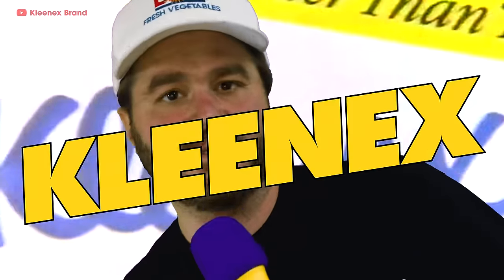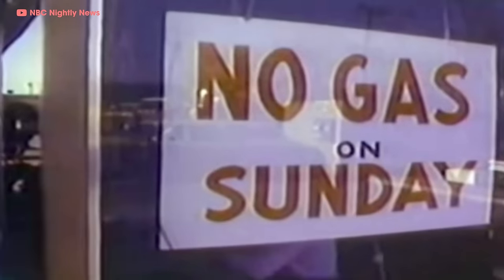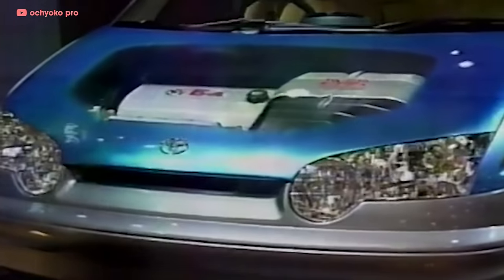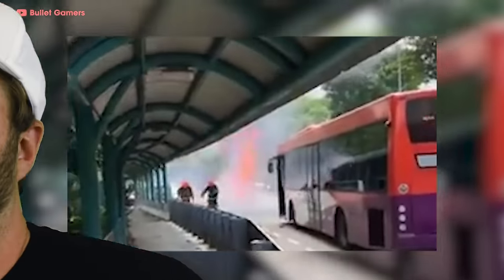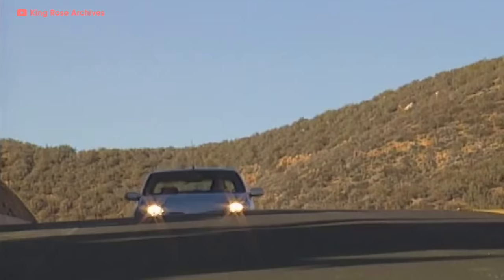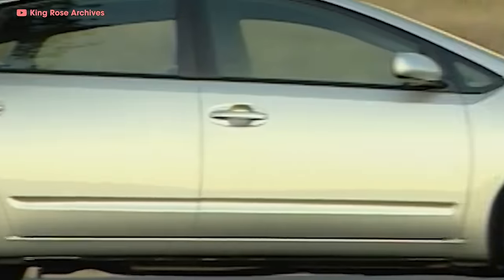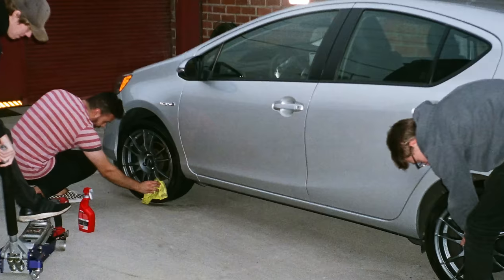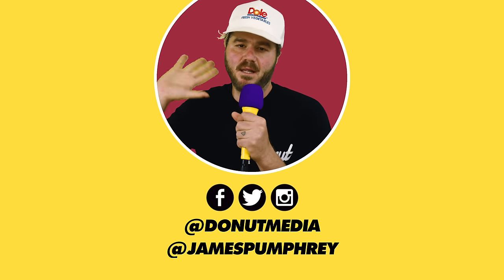TOYOTA PRIUS - Everything You Need to Know | Up to Speed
The Toyota Prius might be one of the most hated cars, but it was the first mass-produced hybrid in automotive history! It kicked off a revolution with the Prius concept and quickly turned into an entire Toyota hybrid family, including the Prius Plug-In, Prius C and Prius V. From 1899 to 2020, join James as he explores the Toyota Prius and tries to find LOVE for one of the most hated cars.

Wheelhouse: Are Electric Cars REALLY Better for the Environment?